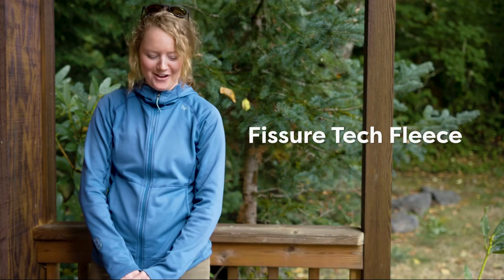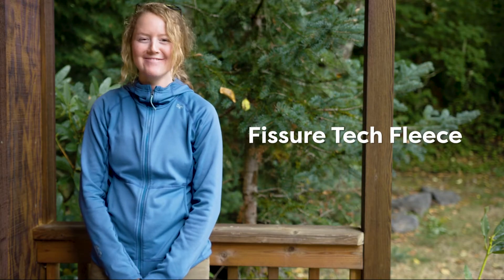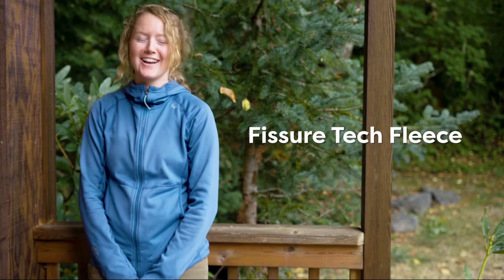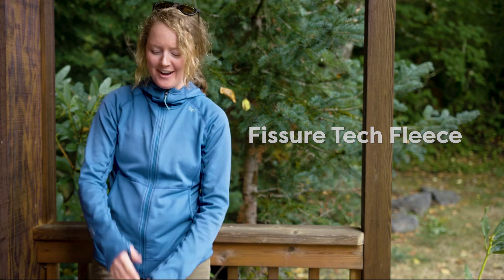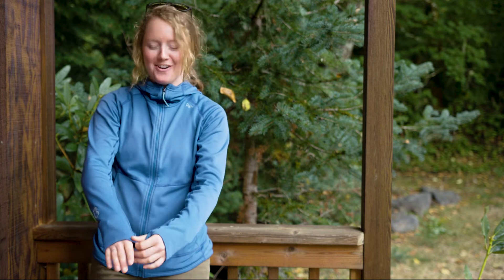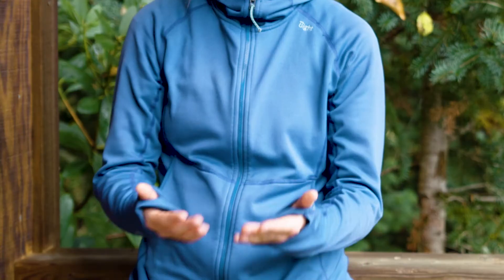Bight Gear Women's Fissure Tech Fleece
Fleece is not dead. It still has a place in our kit. The Fissure is built for active, technical, and aerobic use with a generous hood stretchy enough to fit over a helmet, extra length in the sleeves and torso, stretch where you need it, and a full zip for body temperature regulation. Multifunctional on and off the mountain, this has quickly become a team favorite.